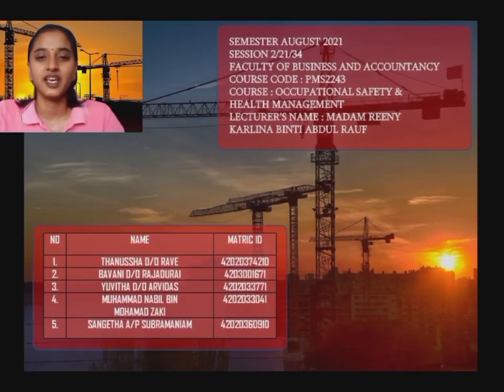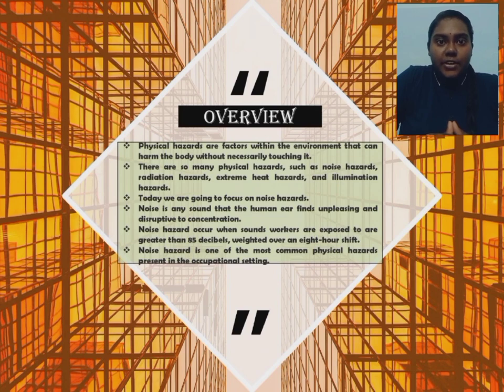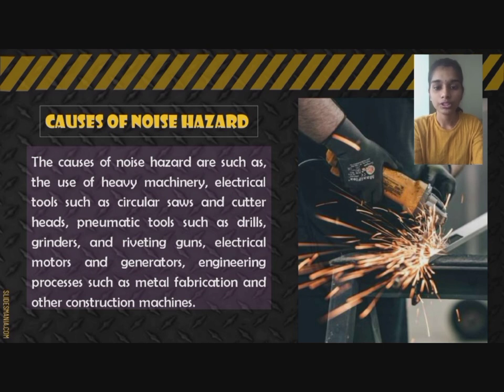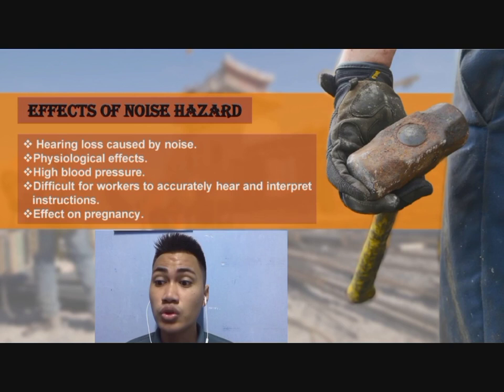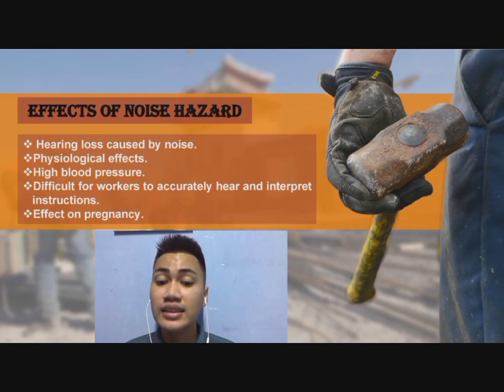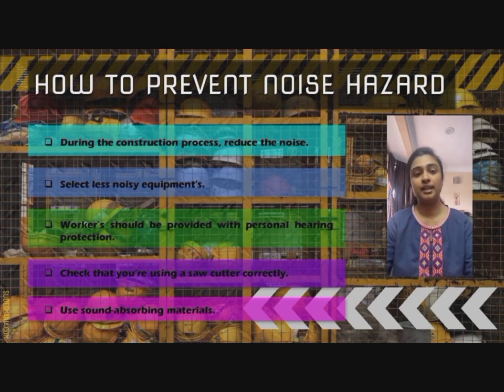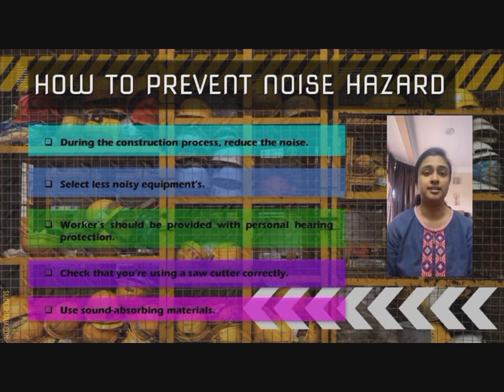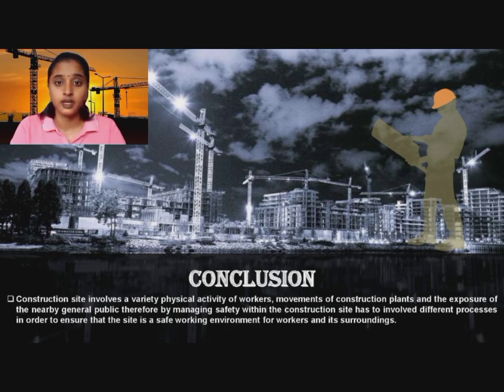OCCUPATIONAL SAFETY AND HEALTH MANAGEMENT GROUP ASSIGNMENT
Group assignment presentation on physical hazard (focused on noise)